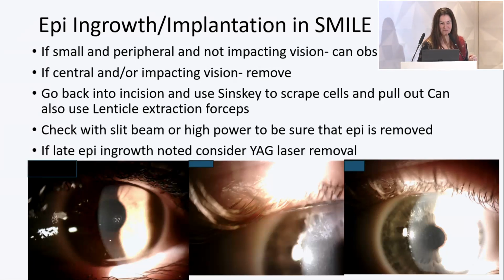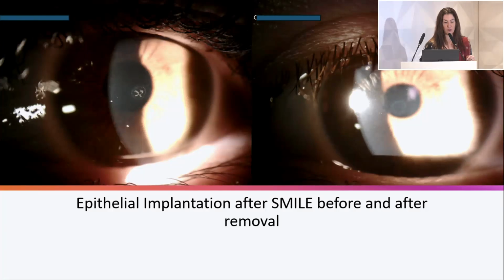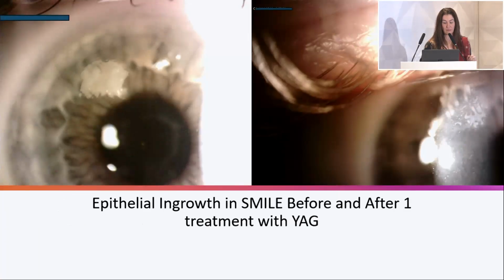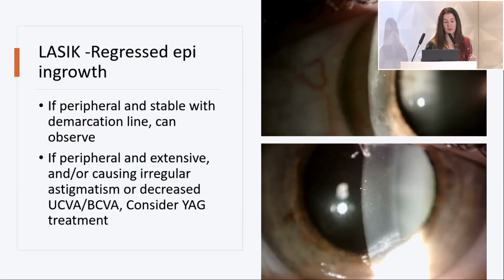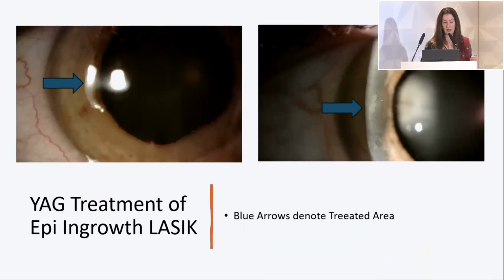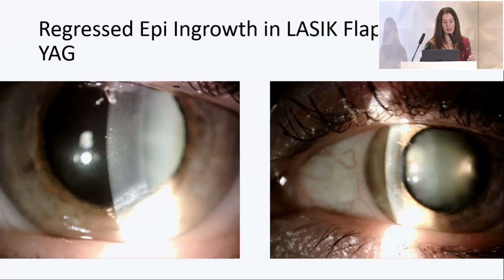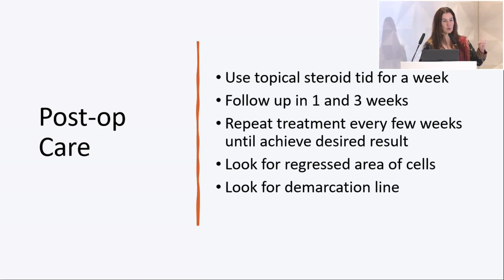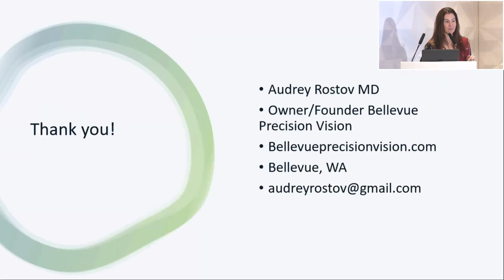AIOS2025 IC444 T Dr Audrey ROSTOV Keynote Address YAG Laser for Treatment of Epithelial Ingrowth